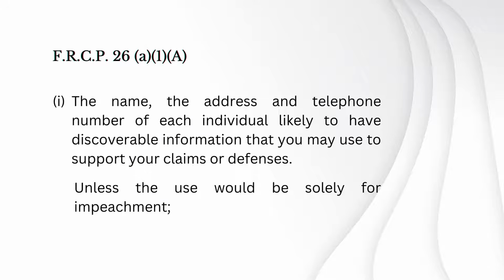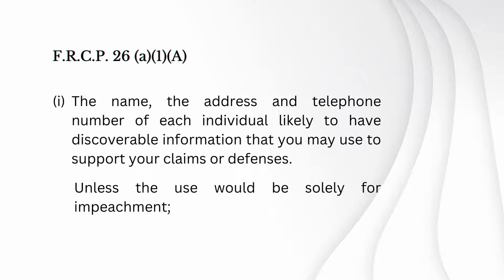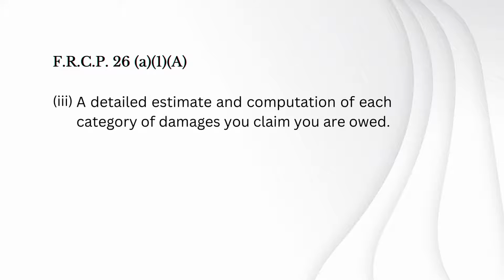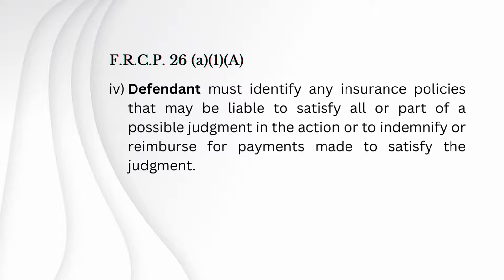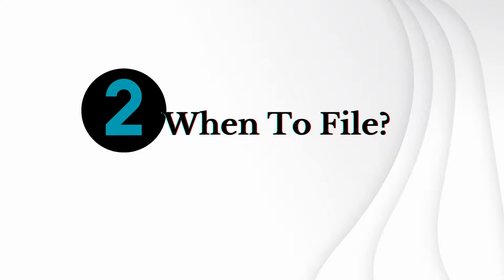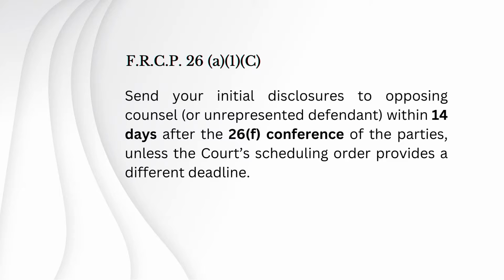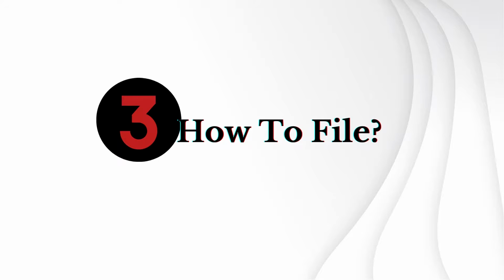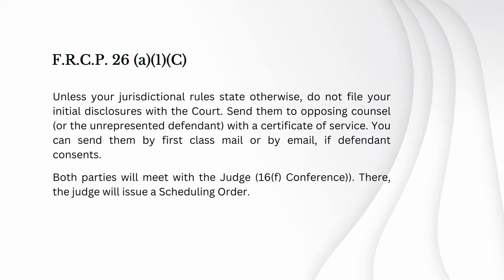PLAINTIFF FILES THESE PRE DISCOVERY INITIAL DISCLOSURES. LEARN WHAT TO FILE. WHEN AND HOW TO FILE?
Prior to the time Plaintiff and Defendant conduct discovery, both parties are required to  disclose certain information. This video informs what information should be disclosed. When is should be disclosed. And how it is disclosed. (Note, some jurisdictions may not require disclosure. Each plaintiff wants to check its Local Rules to determine if they are required.